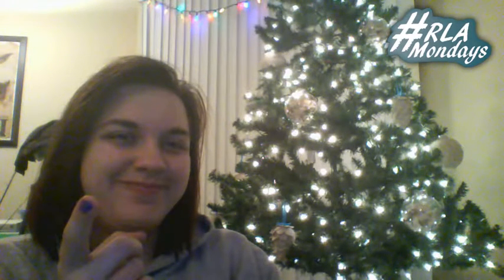Sara Made Ornaments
I repurposed books into ornaments! And talk about other books I'm reading.